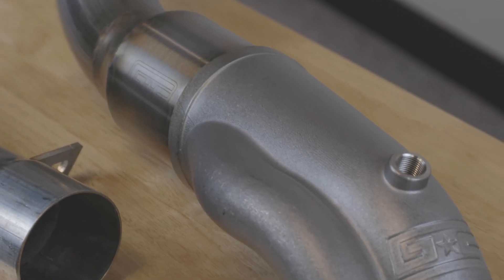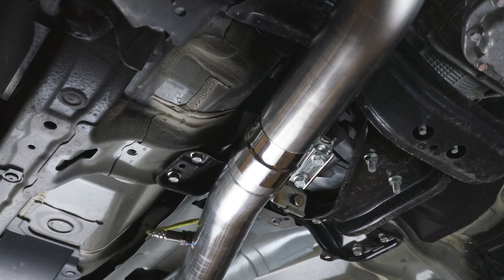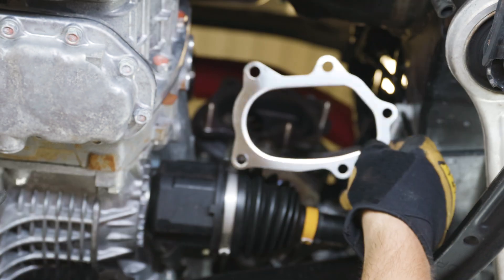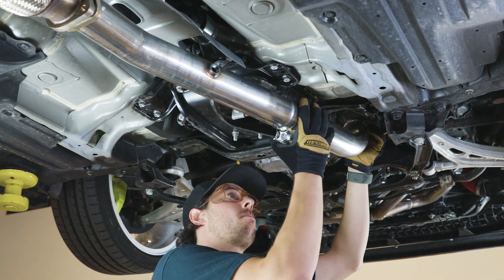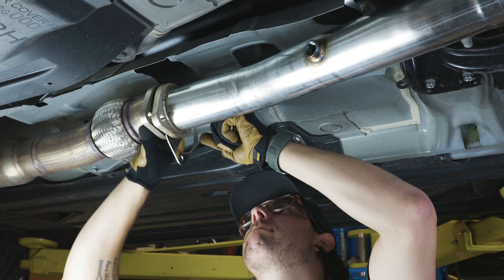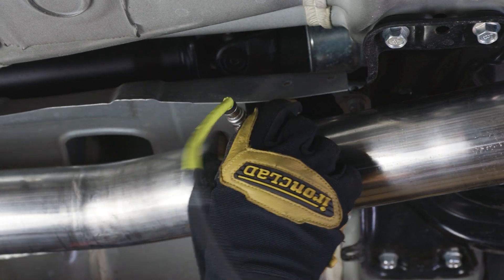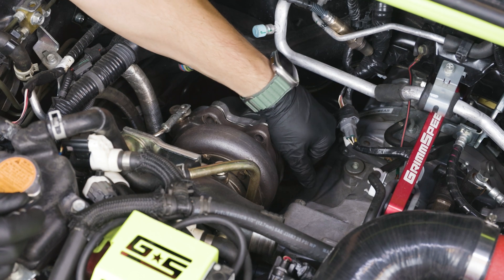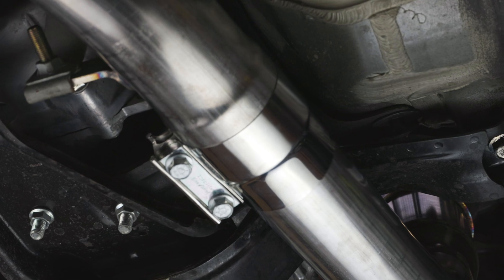GrimmSpeed Version 2 GESI Downpipe Install - Subaru EJ Engines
Just because an existing GrimmSpeed Product is one of the best performing, highest quality, fan-favorite parts in the industry, doesn't mean there isn't room for improvement. The fully-redesigned GrimmSpeed Version 2 GESI-Catted EJ Downpipe is the perfect example. We took everything that made our original downpipes so great and brought it to the next level!

Follow along as we install the V2 GESI Downpipe. If you have any questions about the unit or are looking to purchase, follow the link above!